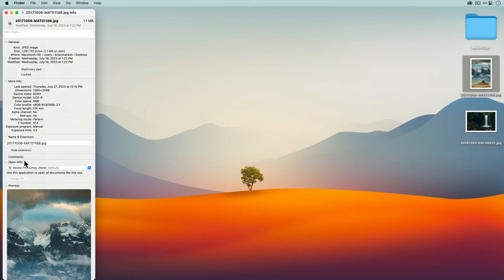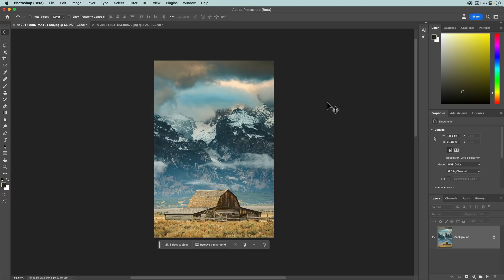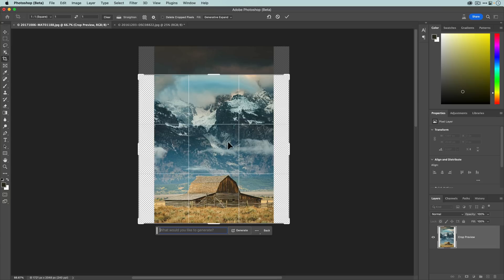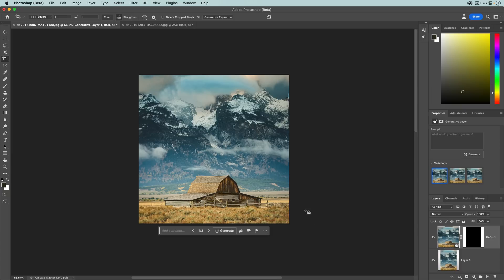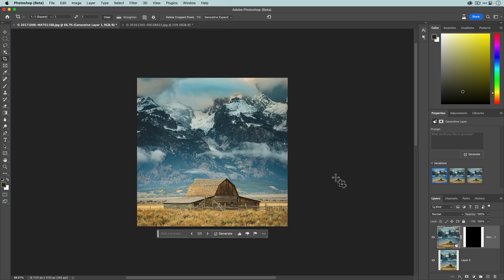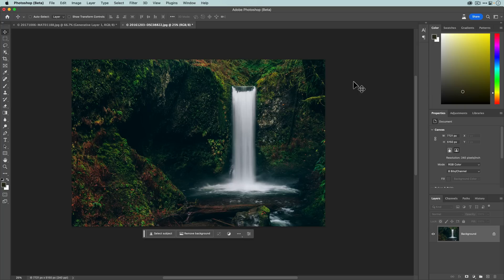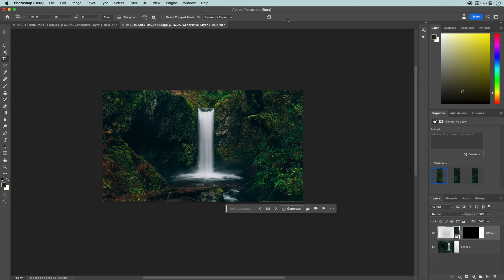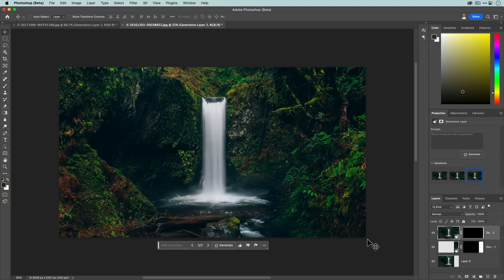New GENERATIVE EXPAND AI Tool for Photoshop Beta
🚨 NEW COURSE: Lightroom Everywhere is now available!

The latest update to Photoshop Beta (v25.0) makes one of the most common use cases for Generative Fill even easier. It's called Generative Expand, and it makes changing up your photo compositions easier than ever!

Video Chapters:
00:00 - Adobe introduces the new Generative Expand AI tool
00:36 - Changing the default app for opening image files
01:52 - The old way of using Generative Fill in Photoshop Beta
02:12 - Using Generative Expand to make a new Instagram photo
06:00 - Using Generative Expand to make a wider photo